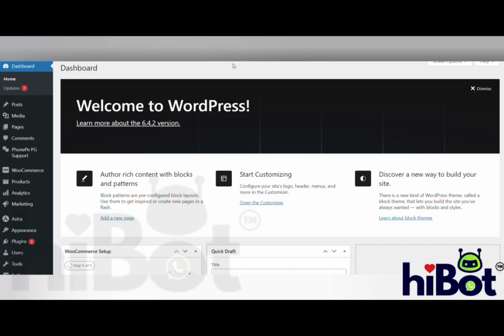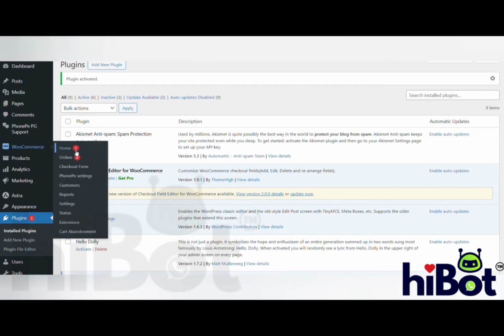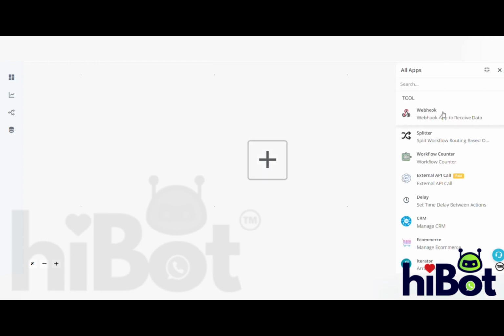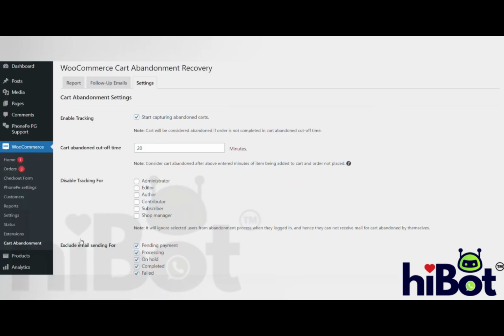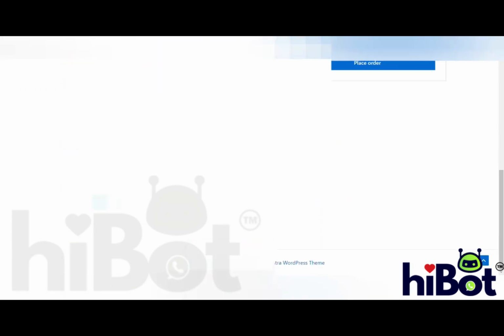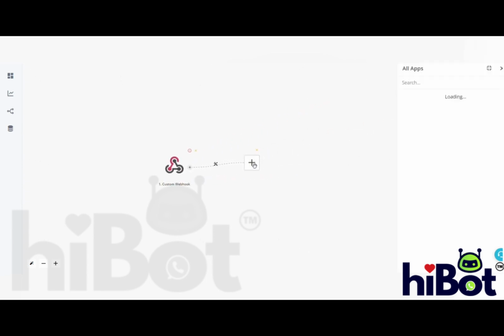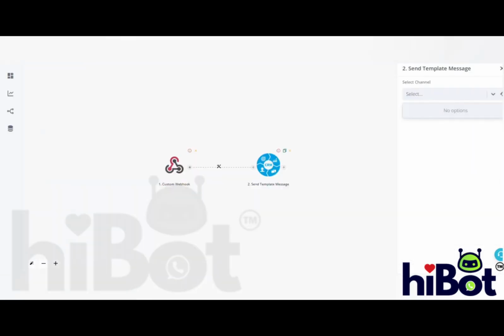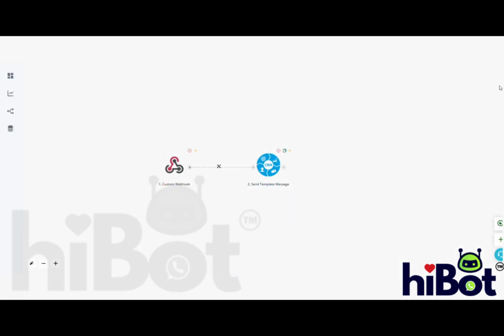How To Send Recovery WhatsApp Messages For Abandoned Cart Orders In Woo Commerce? | HiBot Tutorial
In this video, discover how To Send Recovery WhatsApp Messages For Abandoned Cart Orders In Woo Commerce?

✅ How to set up WooCommerce abandoned cart tracking
✅ How to integrate WhatsApp messaging for cart recovery
✅ Creating automated templates and messages
✅ Tips to increase customer engagement and sales
✅ Using HiBot or WhatsApp Business API for automation